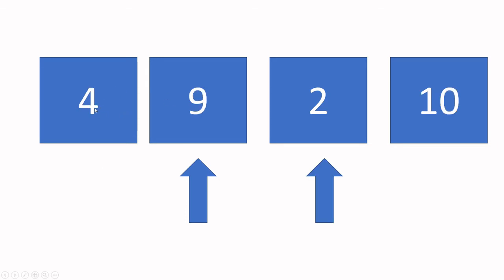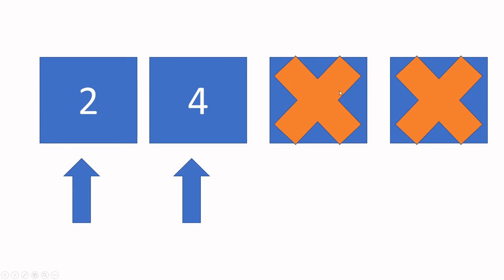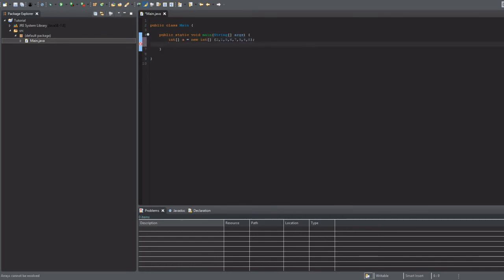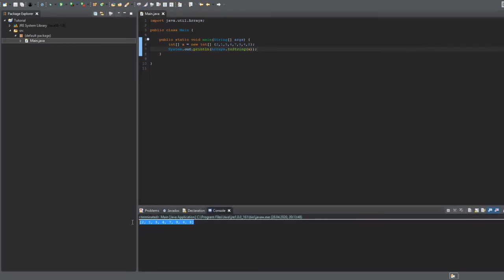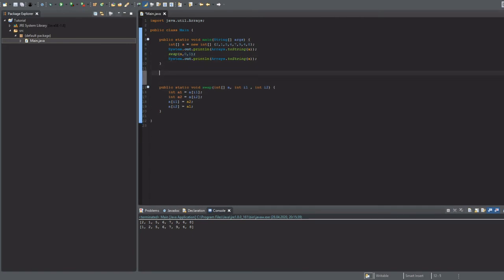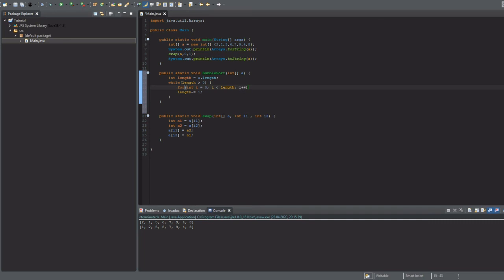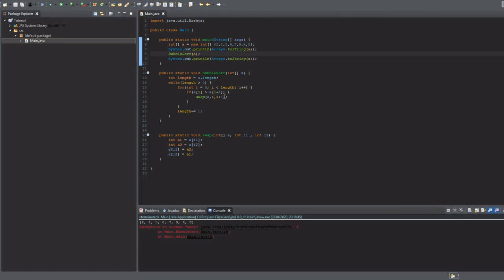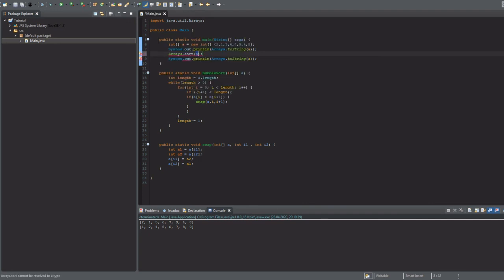Programming Bubble Sort Algorithm | Java Tutorial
Hello Guys, in this Tutorial i will show you how to implement the Bubble Sort algorithmen to sort an Array, i hope its helpfull, if you have an idea which tutorial i should do next write it in the comments :).
More tutorials will follow :D.